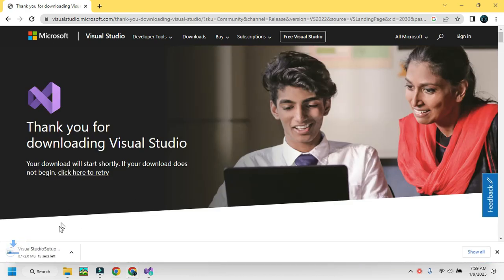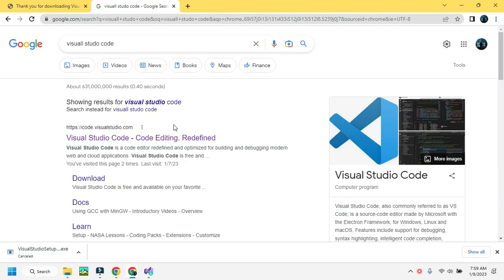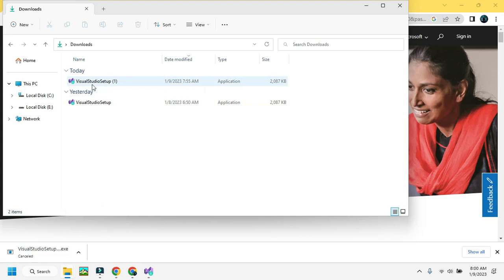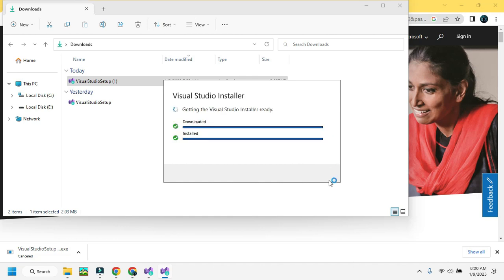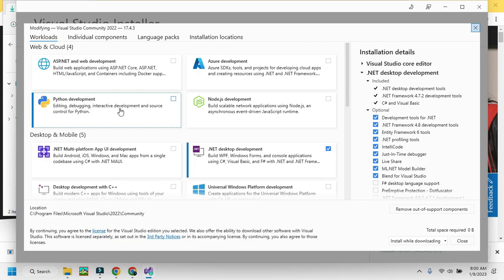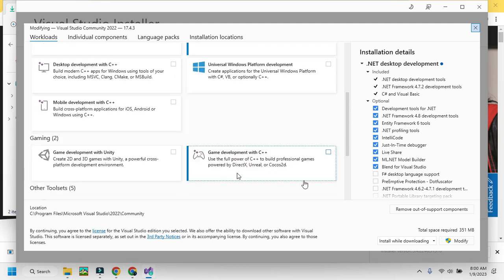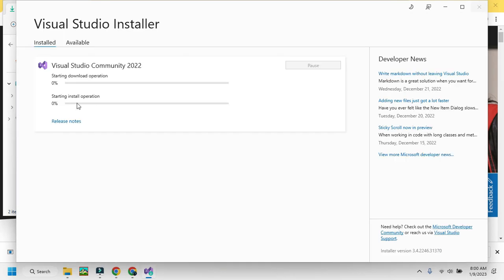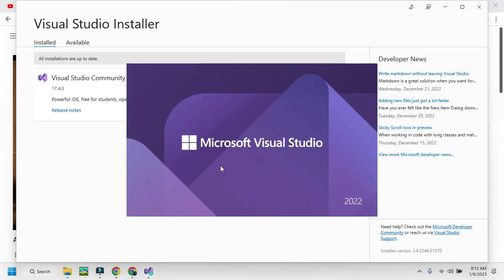how to install visual studio code | how to install visual studio in windows 10